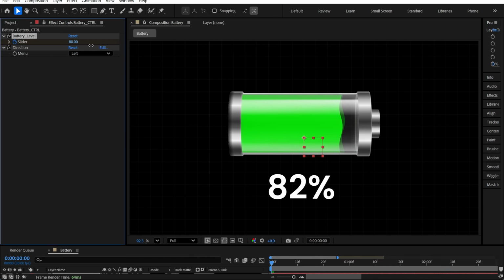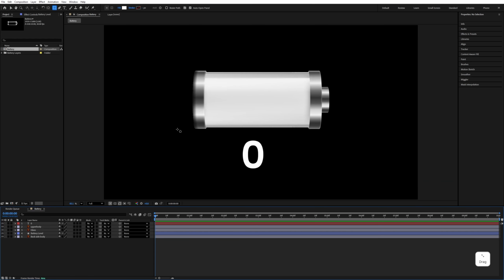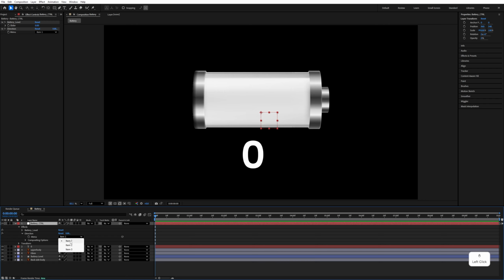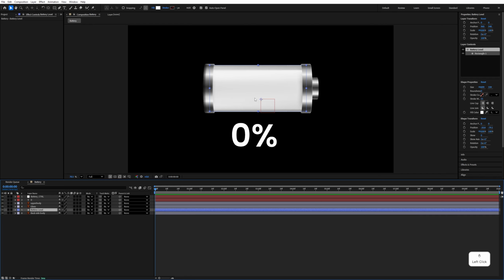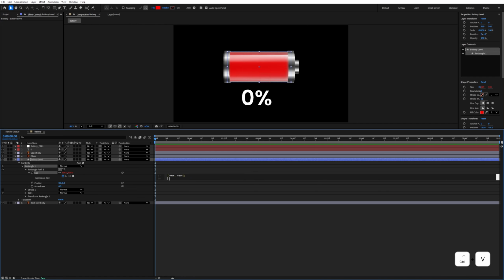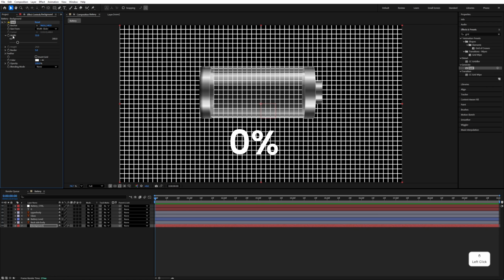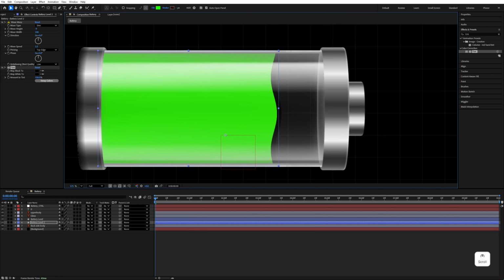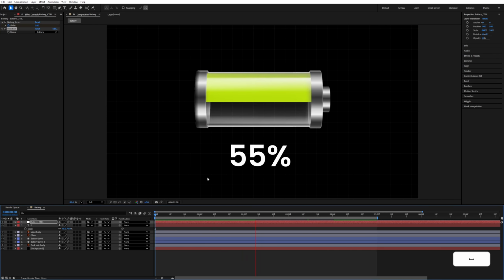Battery Fill Animation Using Expressions in After Effects — No Keyframes!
In this tutorial, I’ll show you how to create a fully automated battery charge animation in Adobe After Effects — just pure expression power! 💻

You’ll learn how to:
🔋 Link animation to a single slider control
🎨 Change battery color automatically (Red → Yellow → Green)
⚙️ Scale animation from any side (Left, Right, Top, or Bottom)
💡 Keep everything dynamic and perfectly synced

This is one of those “Cheat Code” level expressions that every motion designer should know — once you understand this setup, you can use it for loading bars, progress meters, or any smart animation!

💡 Got questions? Drop them below — I reply to everyone!